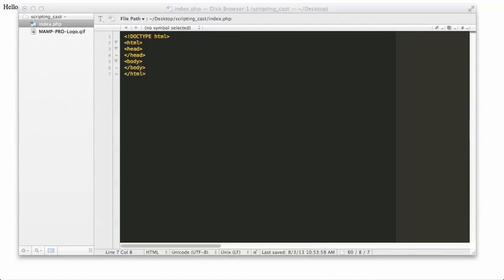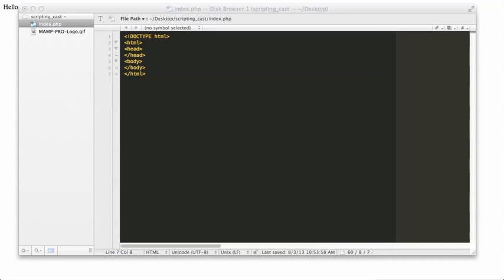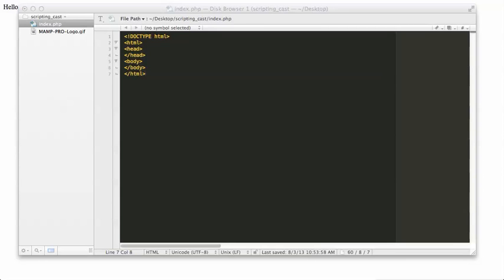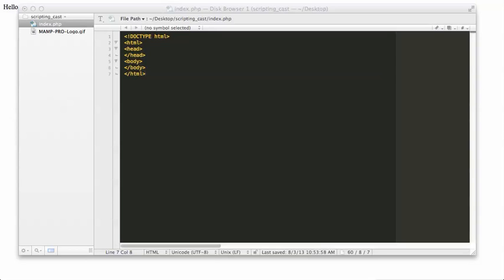Web Development | Beginners Series | The Mindset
This is an introductory video to the world of scripting or as you may know it programming. I just wanted to let you know what is expected of you mentally to prosper in this career.